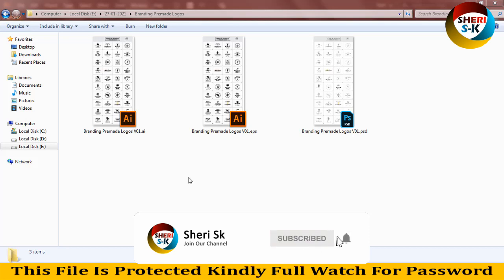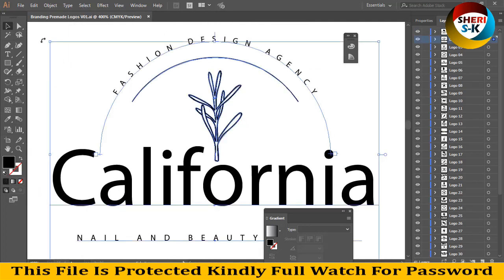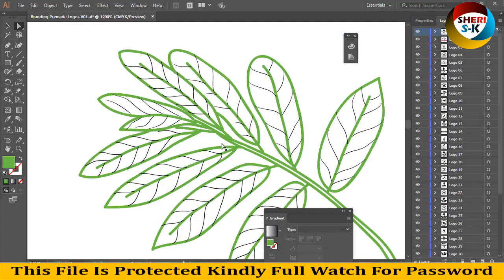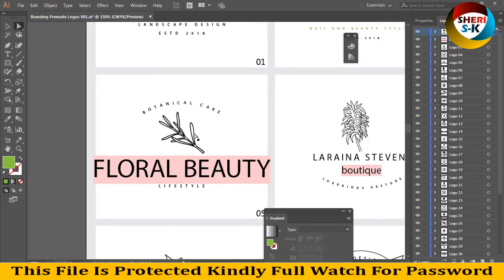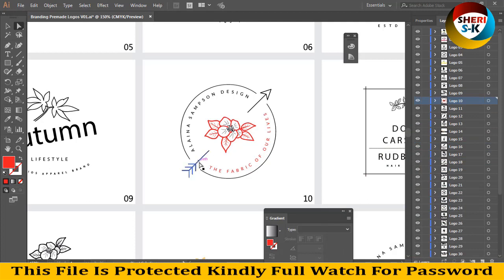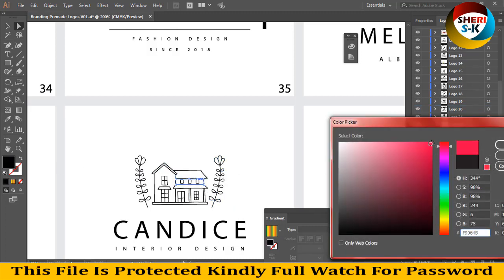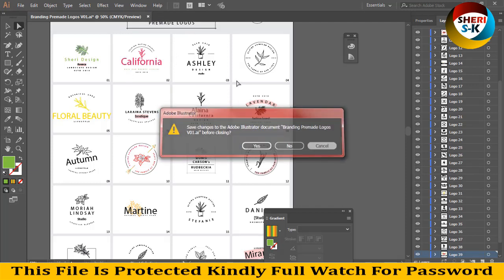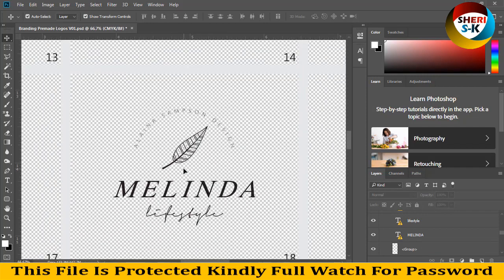Premade Logos Templates Download In AI EPS And PSD |English|Illustrator Tutorial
Photoshop Files Templates
Brochures Templates
Business Cards Templates
Tri-Fold Templates
T-Shirts Templates
Bi-Flod Templates
Frames Templates
Book Cover Templates
Infographic Templates
Wedding Album Cover Templates
Professional Stationery
Youtube Thumbnails Templates
Certificate Templates
Banners Templates
Stickers Templates
Logo Templates
Letterhead Templates
Flyers Templates
Poster Templates
Cv Resume Templates
Slideshow Templates
Promo Templates
Logo IntroTemplates

Premade Logos Templates Download In AI EPS And PSD
Branding Premade Logos
customizable Logos templates